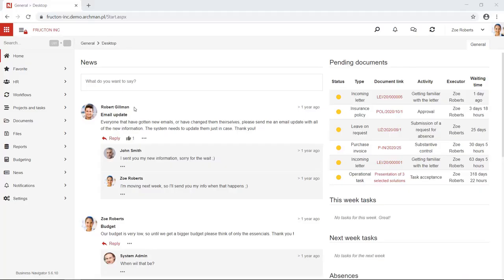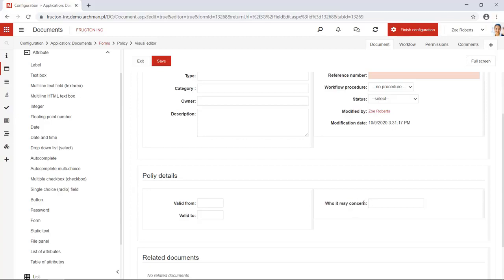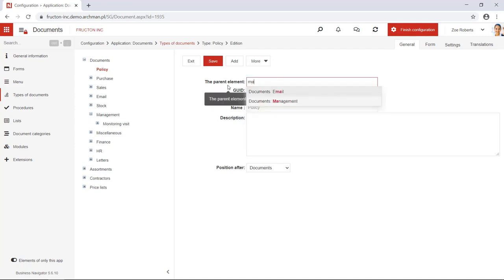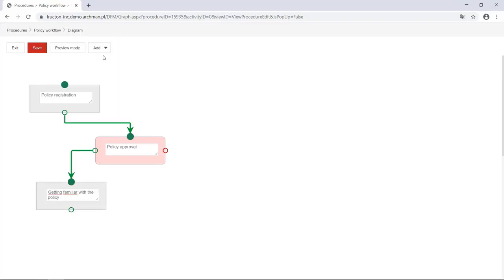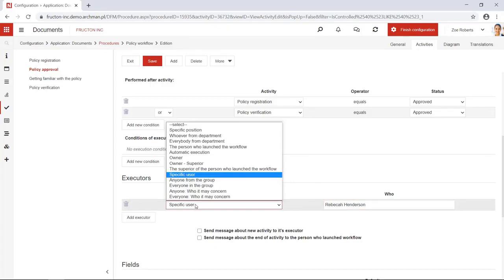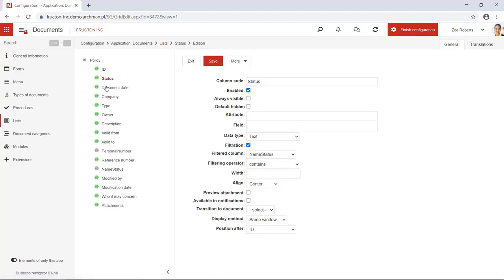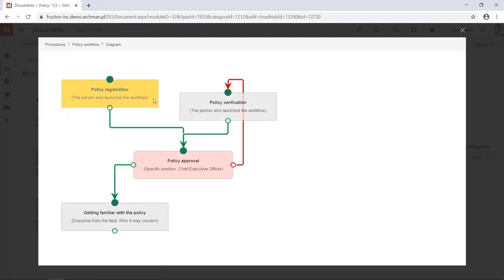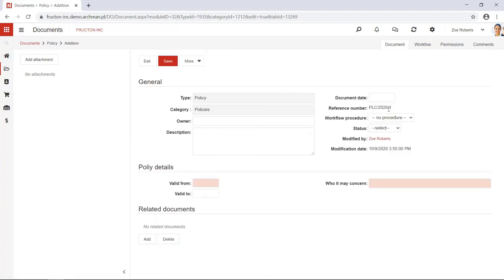Document Type Definition and Process Design in NAVIGATOR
In this tutorial, we will demonstrate how to design document templates to save extra time on document registration. We will learn how to define what fields in the form should be visible or hidden, editable, or required, as well as how to manage the permissions, numbering schemes, or data transformation.